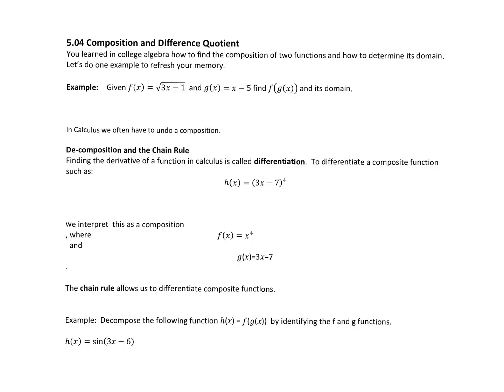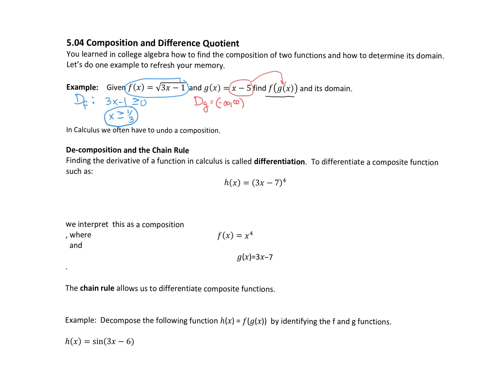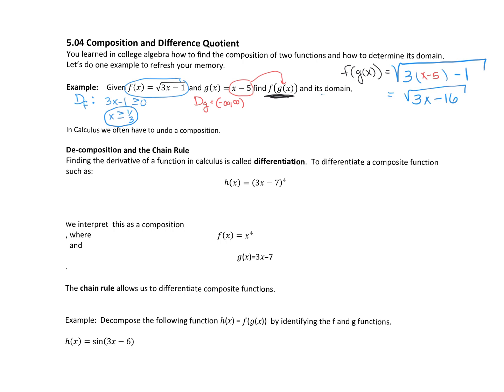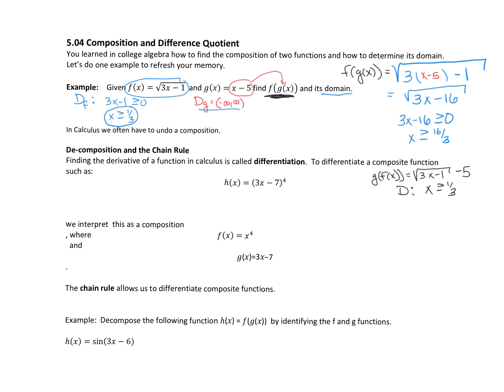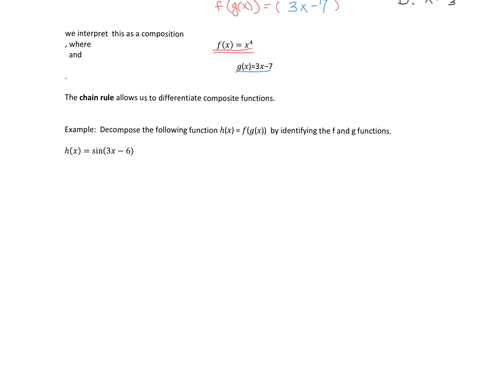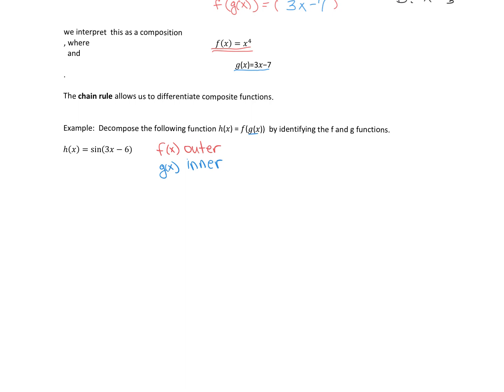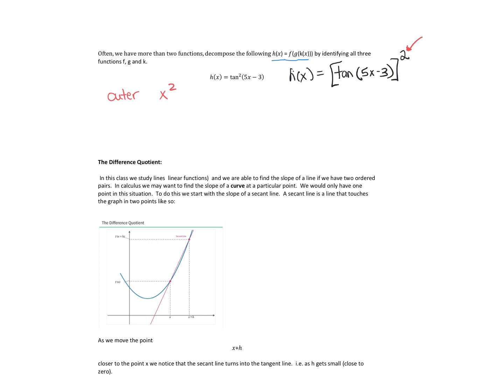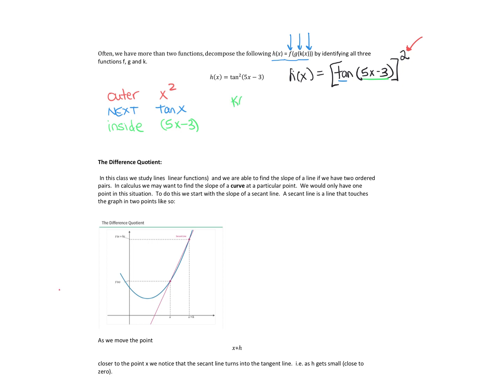Composition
00:00 Slide 1
00:21 Slide 2
05:03 Slide 3